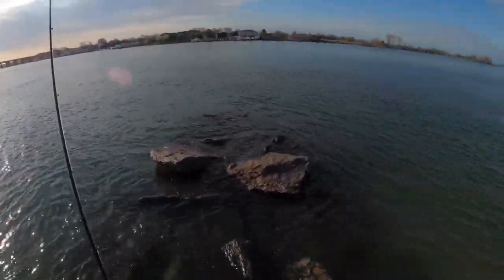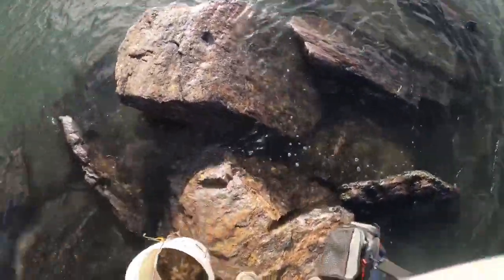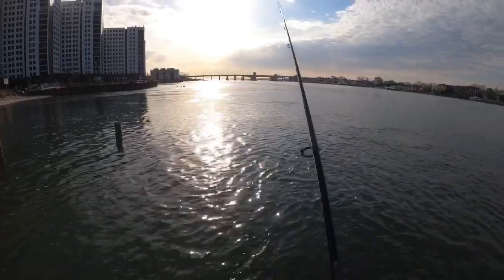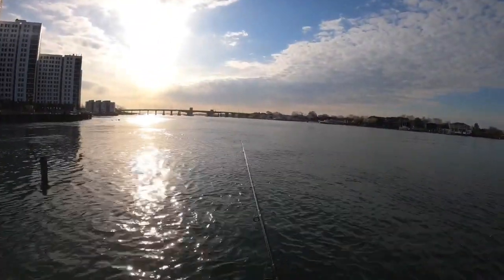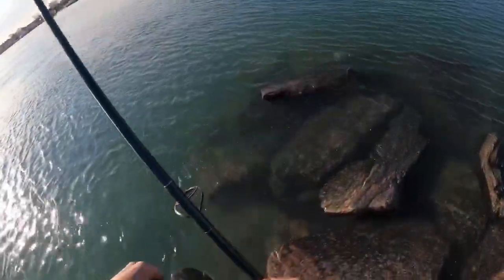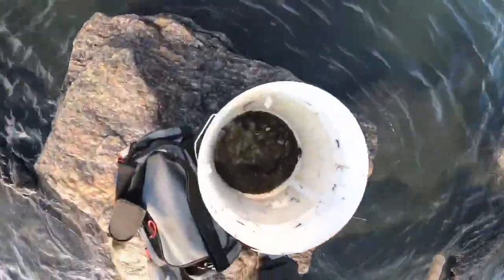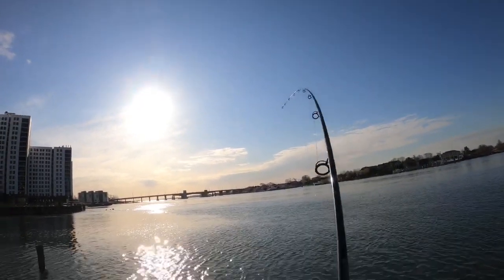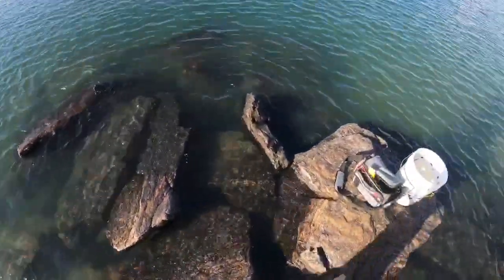SPRING TAUTOG/BLACKFISH EPISODE 2 LONG ISLAND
Went back out to cash in on some more of this New York blackfish action and hit a few fish within an hour...great fight, great bend in the rod..just an all around awesome time..Hope everyone enjoys the video and remember to hit that SUBSCRIBE button if you haven’t already for more videos coming soon...LETS GET OUT THERE AND CATCH SOME FISH...STAY TUNED.